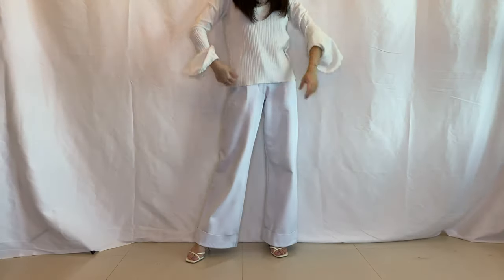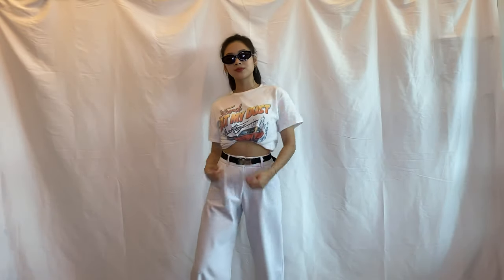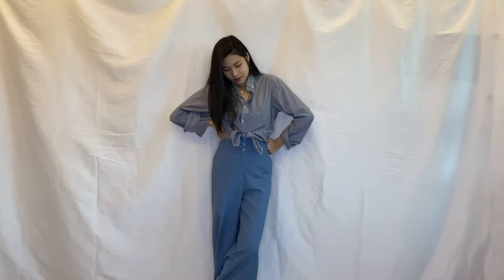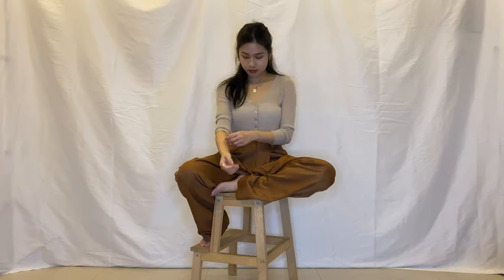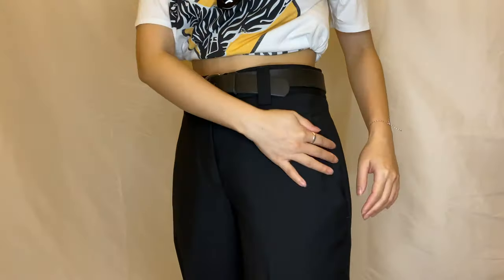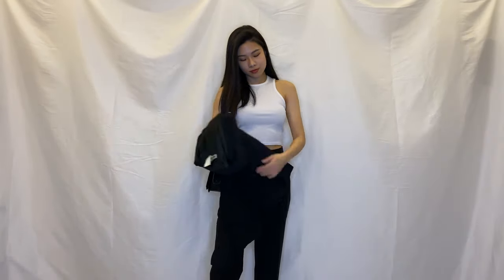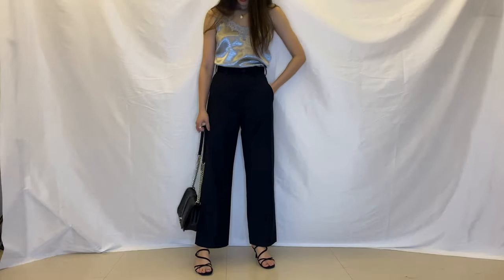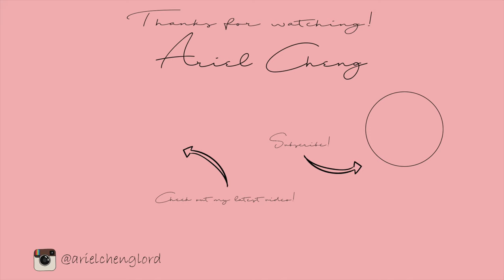My Favorite Top 6 Trousers | ARIEL CHENG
Moshi Moshi! I'm Ariel Cheng. It's been two weeks without posting videos. Do you guys miss me? 🤭❤️
From my past videos, you can definitely tell how much I love big wide trousers. So today I decided to show you my top 6 favorite trousers! Although most of the trousers I'm introducing today are sold out, I still want to share with you these beautiful trousers and hope you can get some outfit inspirations from here as well! Now get yourself a cup of coffee and enjoy the video!

Moshi Moshi! 我是Ariel。歡迎回到我的頻道！已經兩個禮拜沒有上傳影片了，你們想我嗎？🤭❤️
從我過去的影片當中，你們絕對看的出來我有多喜歡寬褲。因此，今天我決定介紹我最喜歡的6條褲子！雖然我今天介紹的褲子大多數都已經賣光了，但我還是想分享給你們，希望你也能從這裡獲得一些夏日穿搭靈感！我也想知道哪一條褲子是你們的最愛，請在下面留言跟我分享吧！(*´∀`)~♥

現在請為自己倒杯咖啡，坐上最舒適的位子，我們開始嘍！✌️

Trousers 1- I AM GIA - Sold Out
- Top - From Korean Clothing
- Nike - Air Force

- Vans

- Nike - Air Force

- Nike - Air Force

- Blazer - Jill Sanders
- Vans

Trousers 6 - Uniqlo - Sold Out
- Silver Tank Top -Sold Out

All music licensed via SoundCloud Music